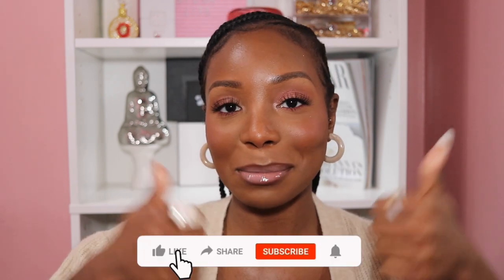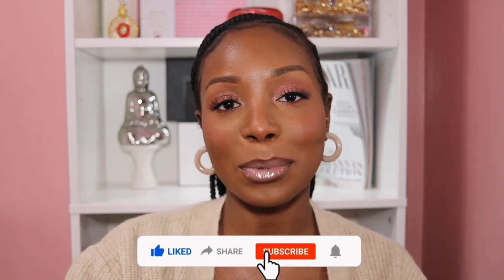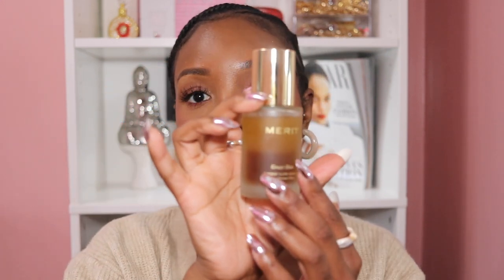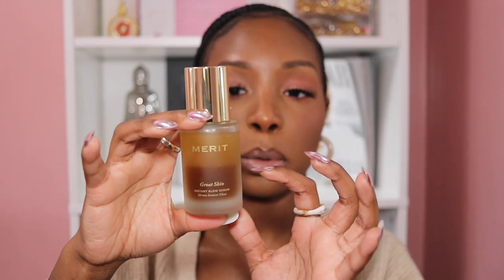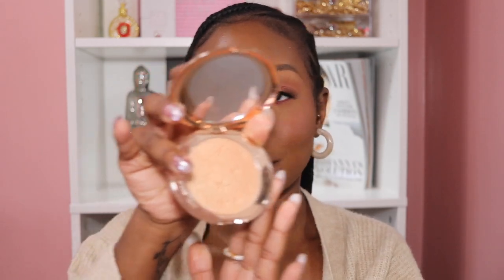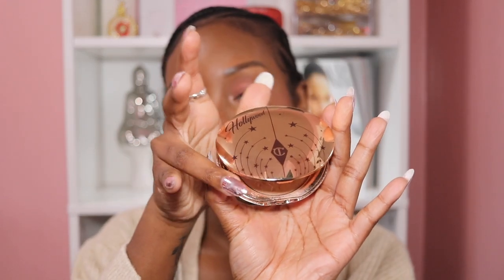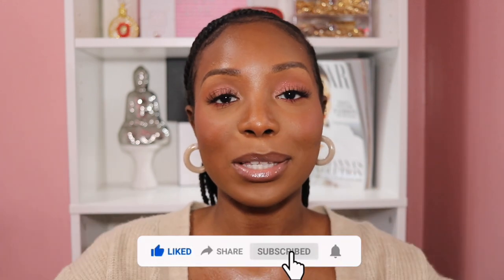CURRENT BEAUTY FAVORITES: MAKEUP, BEAUTY & FRAGRANCE FT. TOPICALS, KAYALI, HAUS LAB / THE STUSH LIFE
Today I'll be sharing my current beauty favorites that include makeup, beauty, and fragrance.

Current Lip Combo:
-Rare Beauty Strong Lip Pencil
-Buxom Full Lip Cream Blushing Margarita

Featured
-Haus Lab Foundation 470
-Charlottle Tilbury Hollywood Glow
-Merit Great Skin Serum
-Milk Hydro Spray

-Saltair Pink Beach Deodorant
-Olay Hyaluronic Acid + B3 Lotion
-Eos Vanilla Cashmere Lotion
-Cay Skin Body Oil

-Ciate London Body Stick:
-Kayali Musk | 12

* FTC *
♡ STUSHY